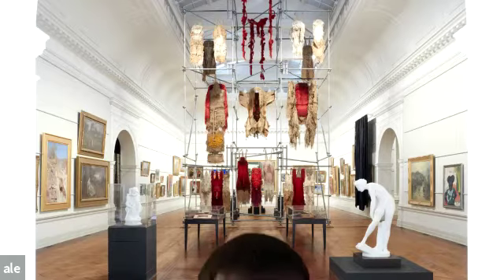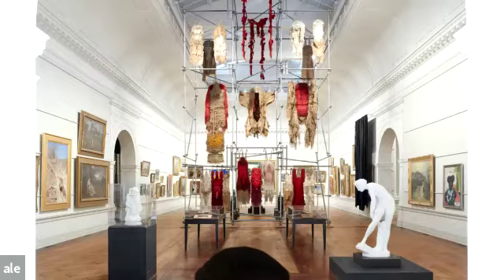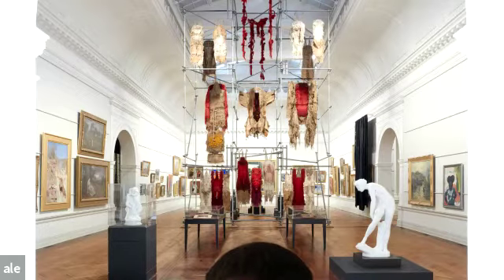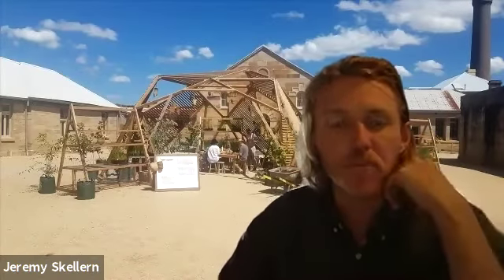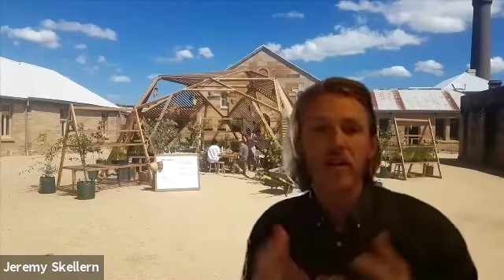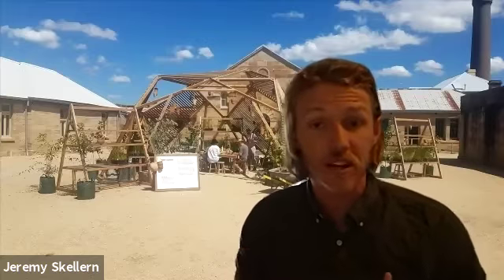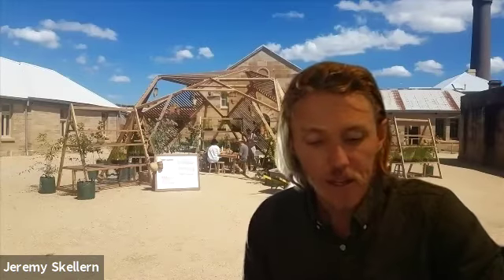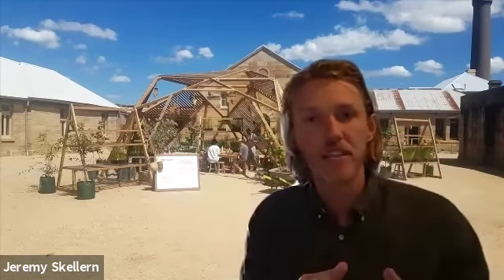Behind the Scenes | 22nd Biennale of Sydney: NIRIN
Members of the Biennale exhibition team - Jeremy Skellern, Jessyca Hutchens, Alex Robinson, Tim Barker and Belle Morgan - share their insights into working on the ground with installations at Cockatoo Island, National Art School and the Art Gallery of New South Wales.